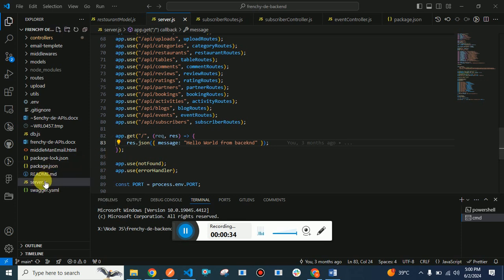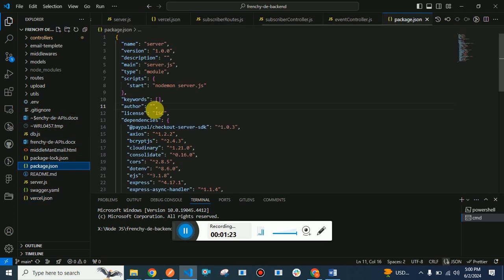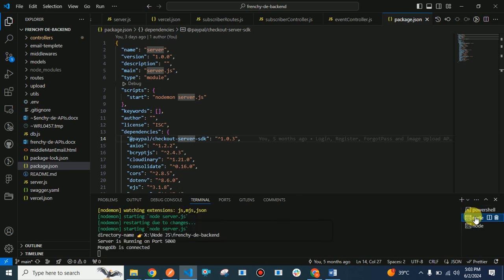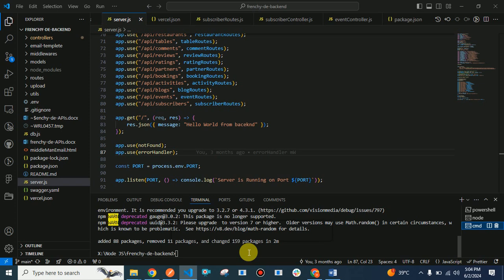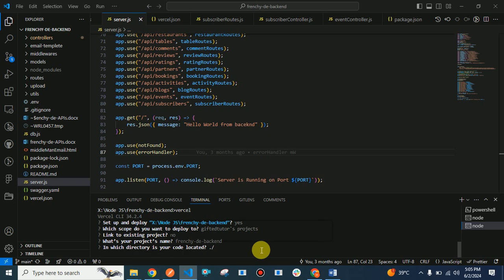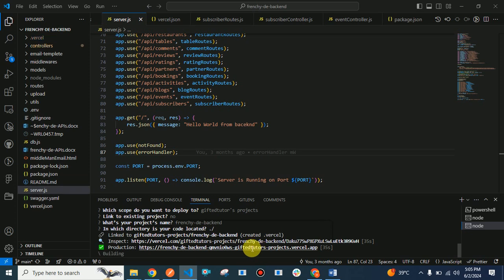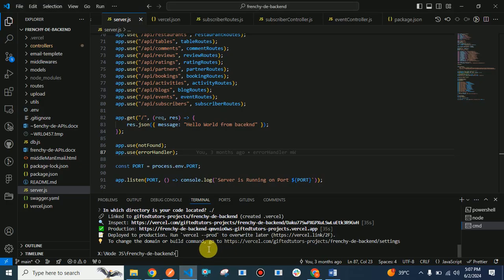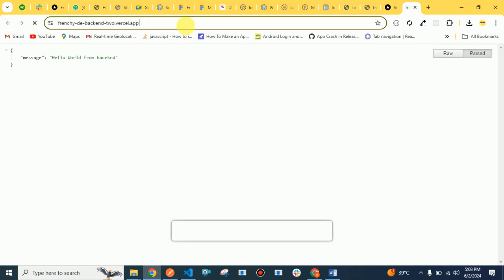Deploy Node JS or Express JS Project to Vercel | Free Node Js Deployment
Deploy Node JS Project to Vercel | Free Node JS Server

In this step-by-step tutorial, you'll learn how to deploy your Node.js project to Vercel, a powerful and easy-to-use platform for hosting web applications. Vercel offers a free tier, making it an excellent choice for developers looking to host their Node.js servers without any cost.
vercel.json code;
 "version": 2,
 "builds": [
  "src": "./server.js",
  "use": "@vercel/node"
 "routes": [
  "src": "/(.*)",
  "dest": "/server.js"